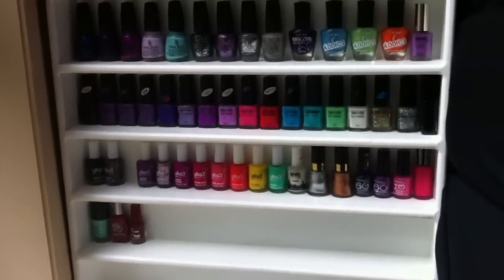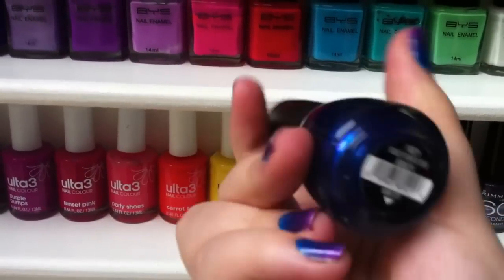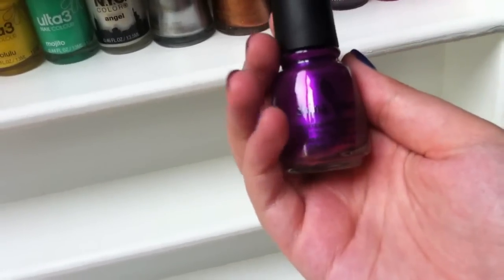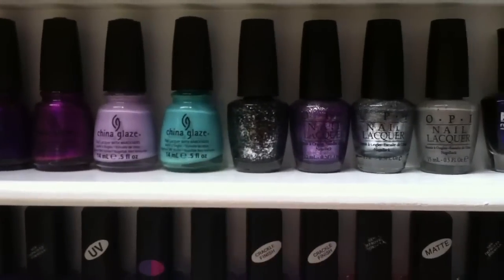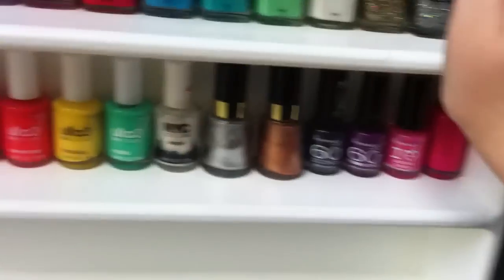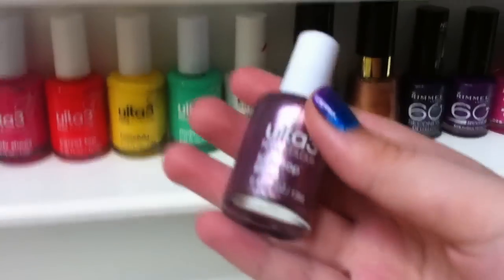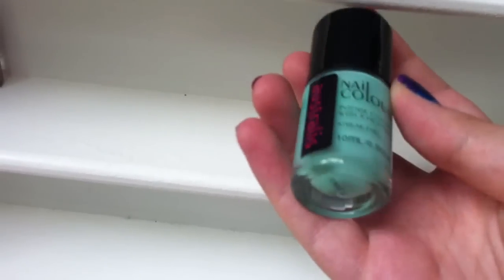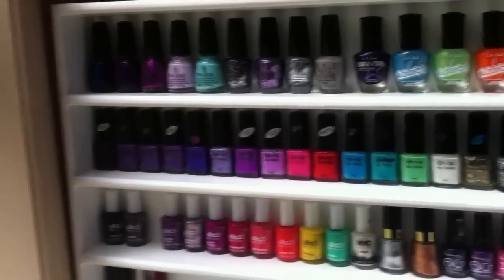Nail Polish Collection ♡ June 2012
♡ OPEN ME LOVELY ♡

Hey there guys! So this is my Nail polish collection! I hope you enjoy it :) Its pretty crazy 70+ subscribers.. so close to 100! And here I was thinking i wouldnt get over 50! so thanks alot :)

BYS, Ulta3, Revlon, Rimmel ect: Kmart, Coles, MYER, Target ect.

Peace xo